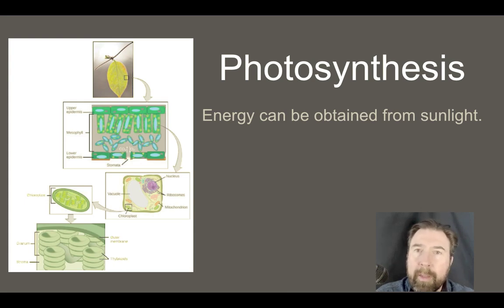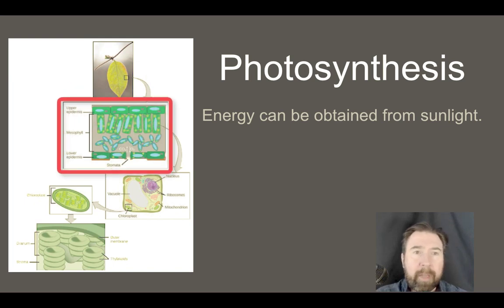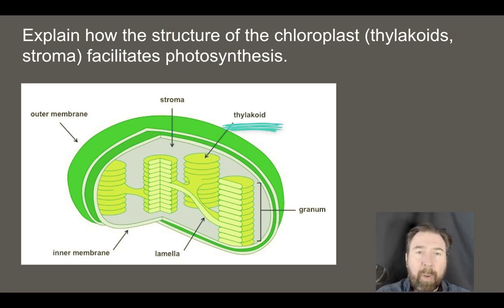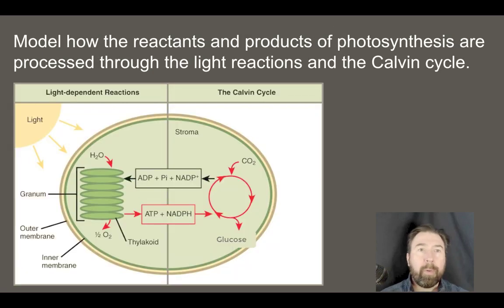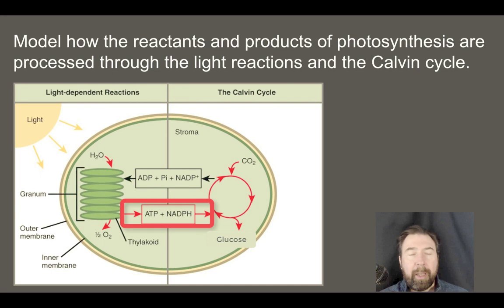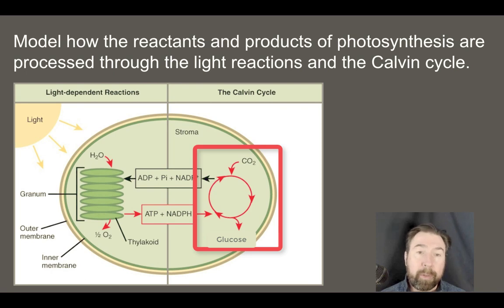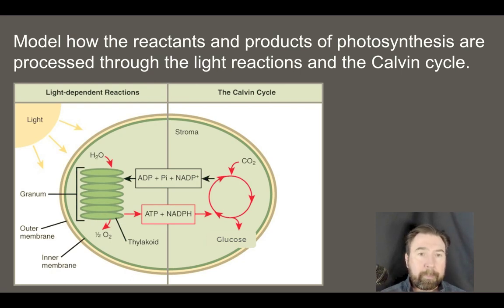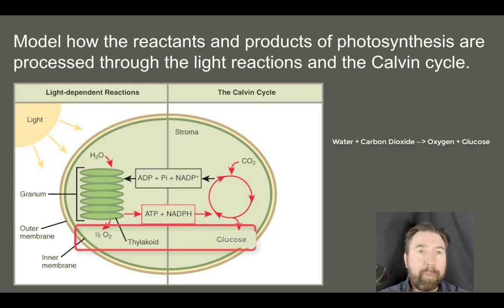Photosynthesis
This is a video for ABRHS Honors Biology giving a general overview of the following learning objectives:

Energy can be obtained from sunlight.
a. Explain how the structure of the chloroplast (thylakoids, stroma) facilitates photosynthesis.
b. Model how the reactants and products of photosynthesis are processed through the light reactions and the Calvin cycle.